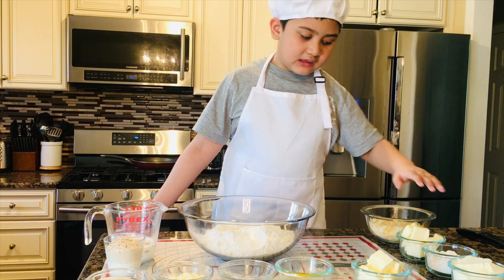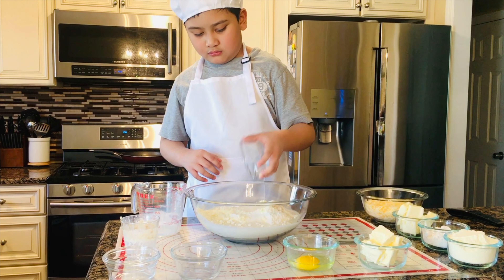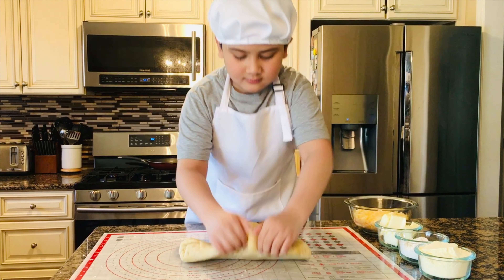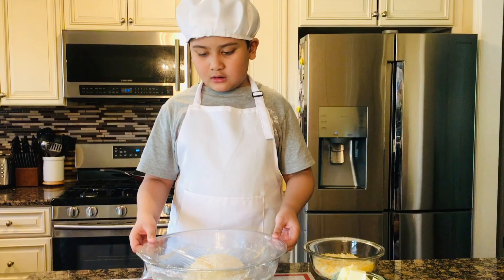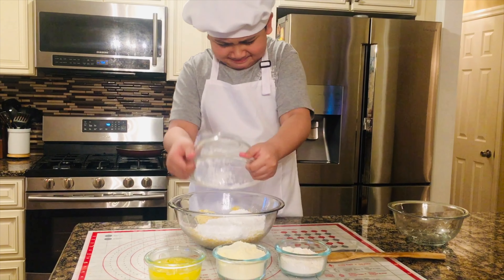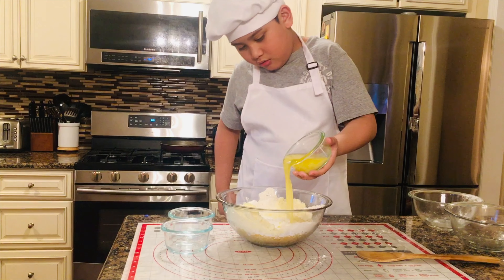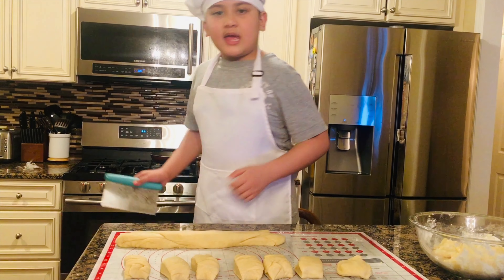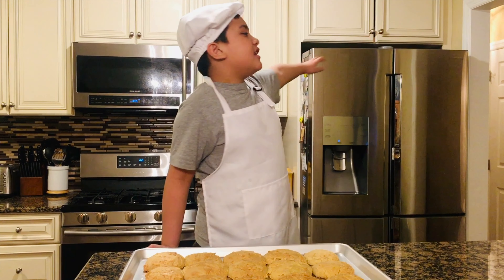How to make Cheesy Bread